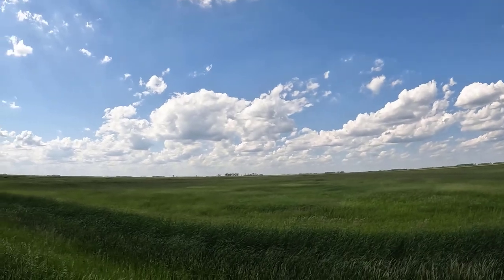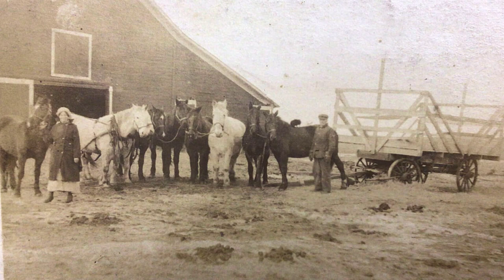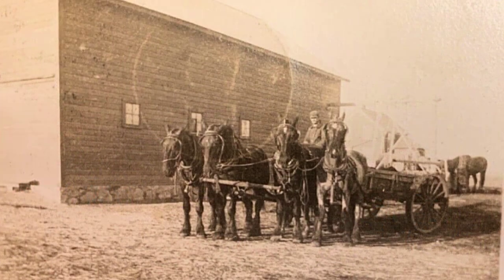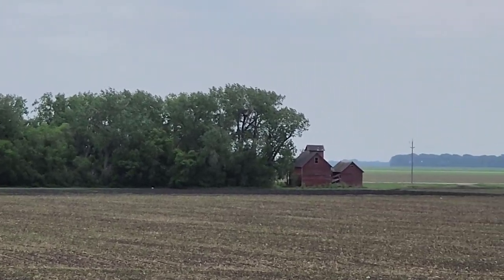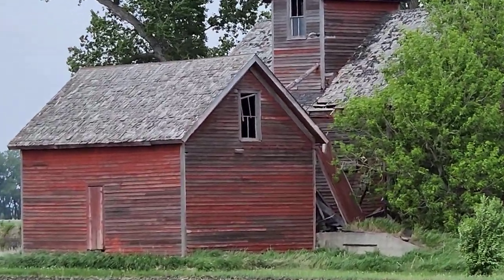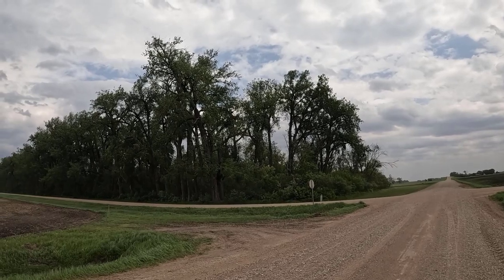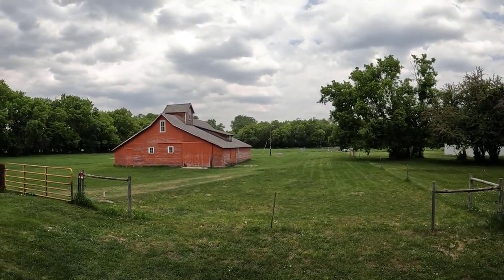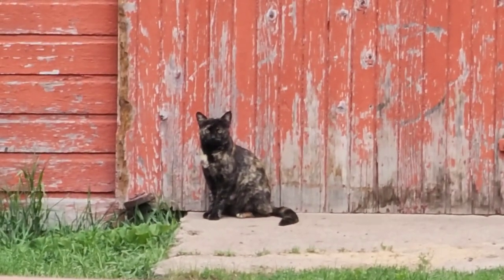Old Red Barns of Grand Forks County, North Dakota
Most of the barns built across eastern North Dakota in the late 1800s were made of wood. The most common color to paint those farm buildings was red. Unless it is protected from moisture, wood will eventually decay. Therefore, a lot of the original wooden farm buildings in North Dakota have fallen apart or been bulldozed. However, a few original wooden barns and outbuildings remain in the Red River Valley of North Dakota. This video shows a small sampling of the red wooden farm buildings left in Grand Forks County, as well as some antique tractors and farm implements.